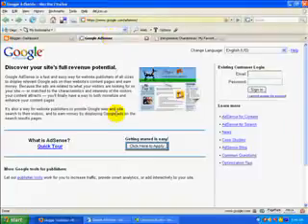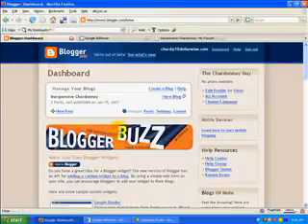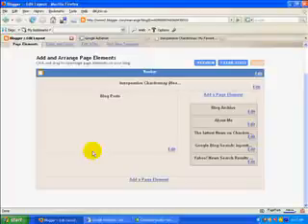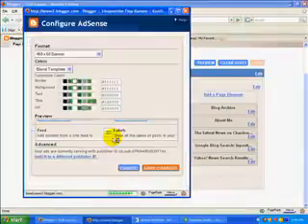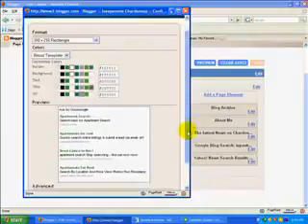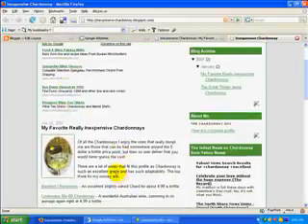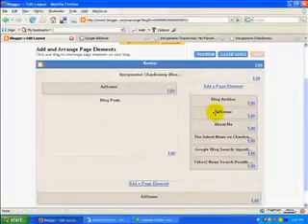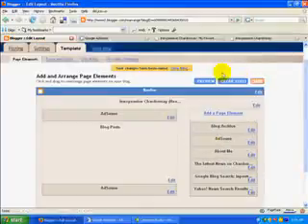Adding Google adSense to a Blogger Blog